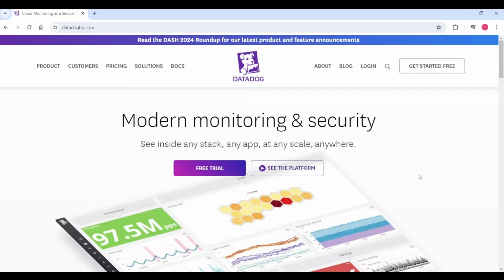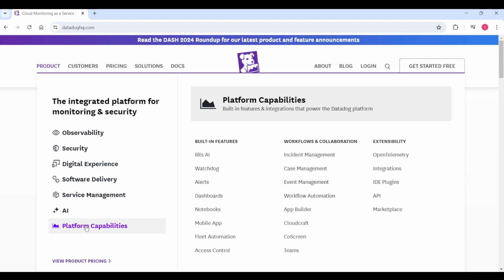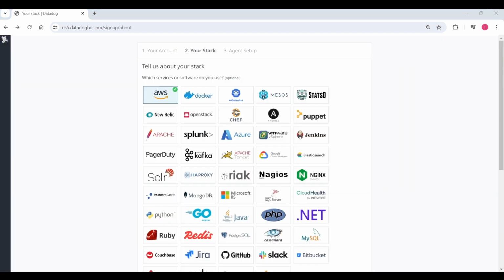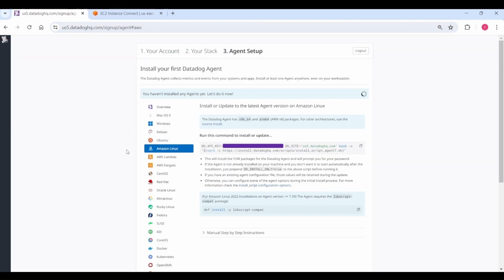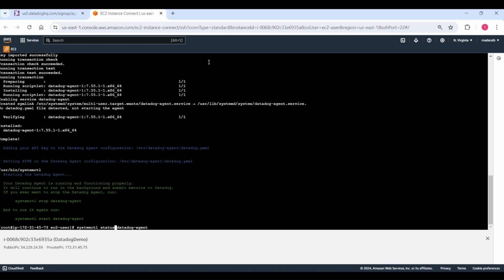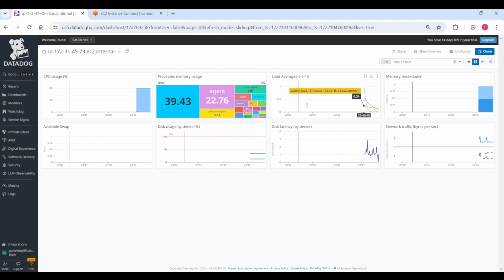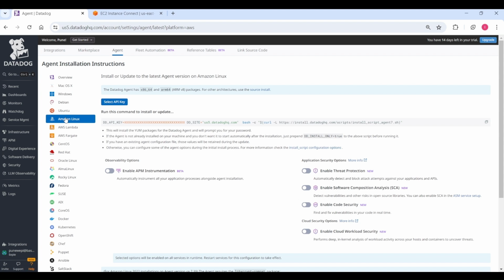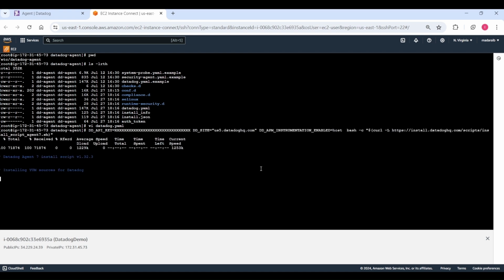Configuring EC2 Instances with Datadog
In this video, learn how to configure EC2 instances with Datadog for optimal AWS observability. We'll cover setting up Datadog, integrating with EC2, and monitoring your AWS environment effectively.